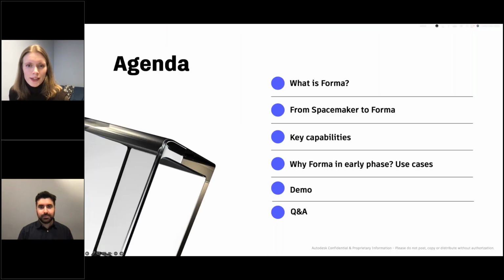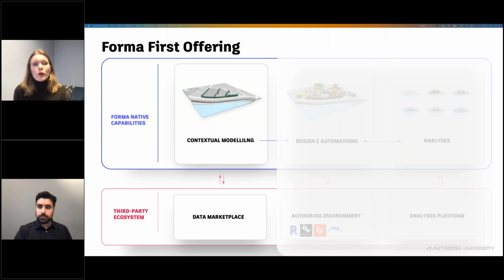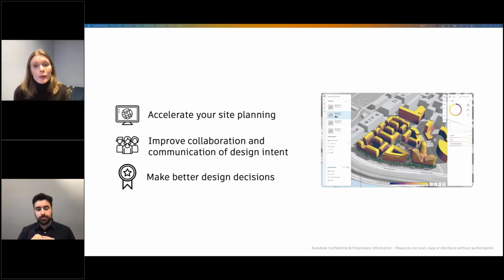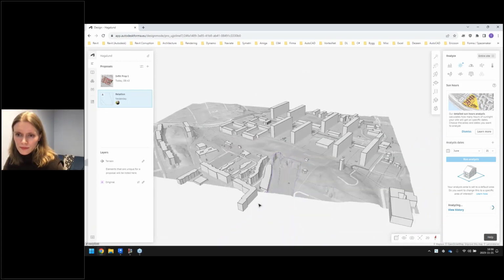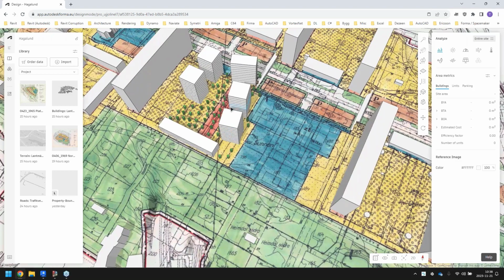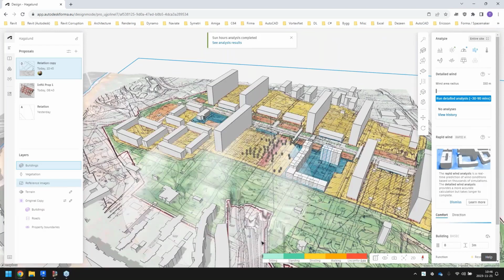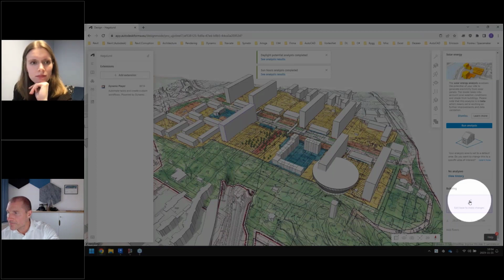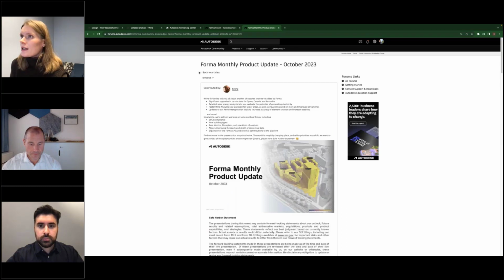Autodesk Forma: Better design proposals & analyses in early stages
Watch our webinar about Autodesk Forma: Better design proposals & analyses in early stages

You may be aware that Autodesk launched Forma in May – the new industry cloud solution for the Architecture, Engineering and Construction industry. Everyone with an AEC Collection is now able to access this solution as part of their subscription, allowing Architects, Planners and Urban Designers to quickly develop and evaluate design proposals and perform a wide array of analyses on those proposals.

Welcome to a webinar where we at Symetri introduce Forma to you. We have invited Autodesk to join us and tell more about their vision for Forma in the future.